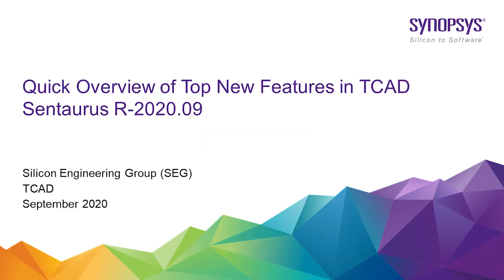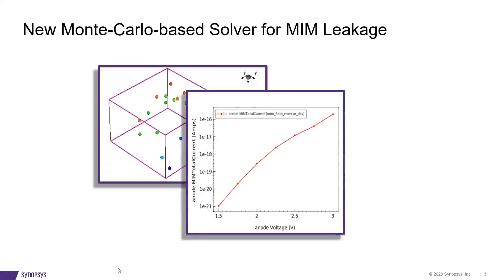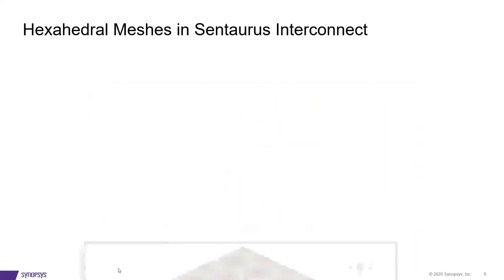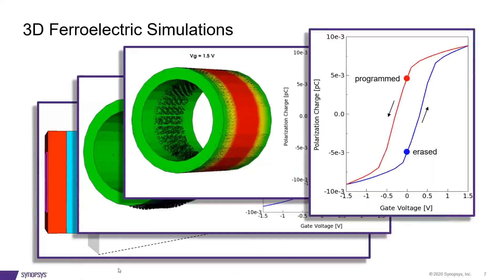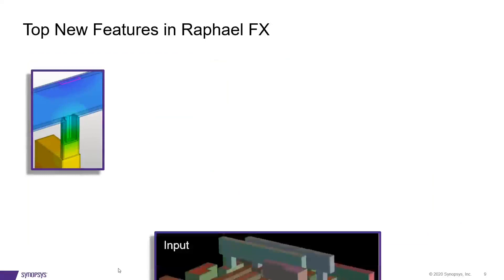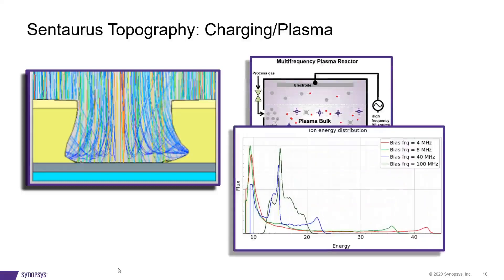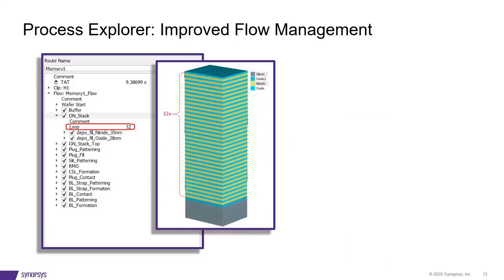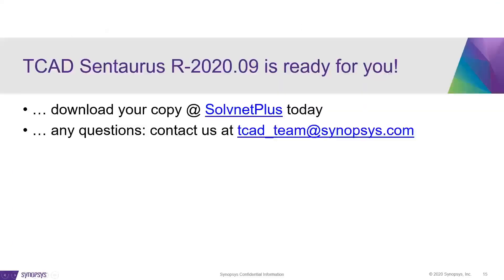TCAD R2020.09 Product Release | Synopsys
Learn more about TCAD Sentaurus September 2020 Product Release. Synopsys TCAD offers a comprehensive suite of products that includes industry-leading process and device simulation tools, as well as a powerful GUI-driven simulation environment for managing simulation tasks and analyzing simulation results.